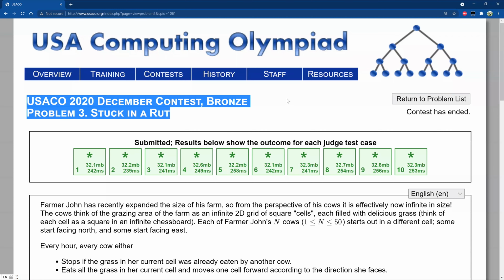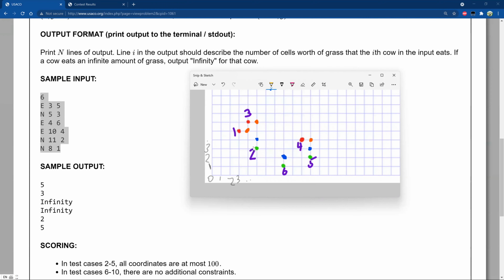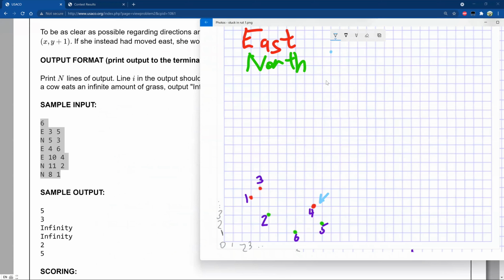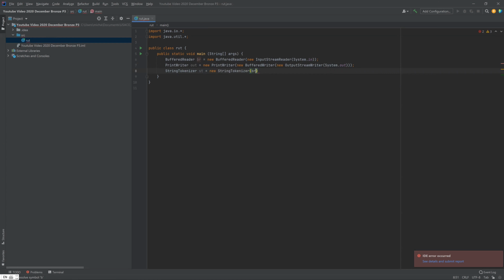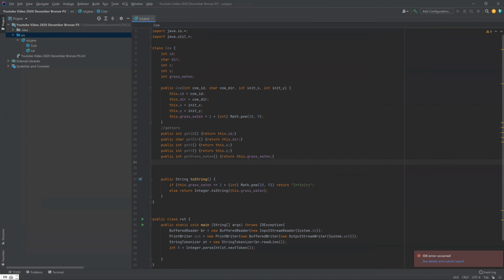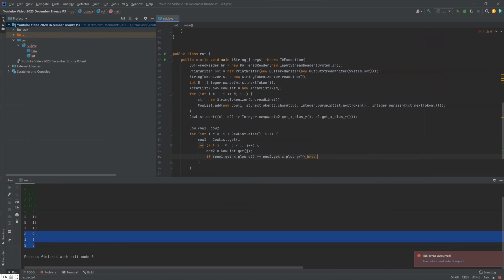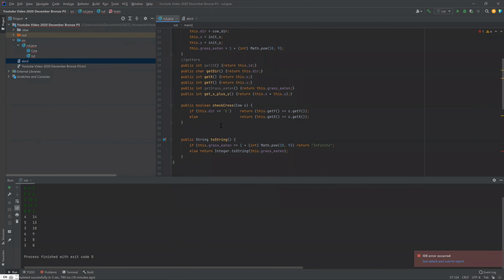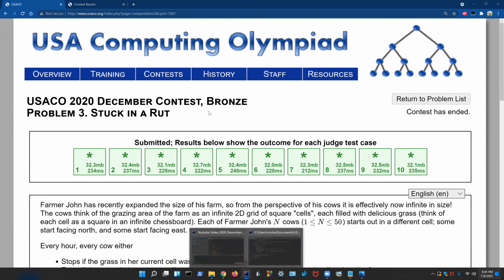USACO Dec 2020 Bronze P3, "Stuck in a Rut"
Python code is in the works, will be posted soon!